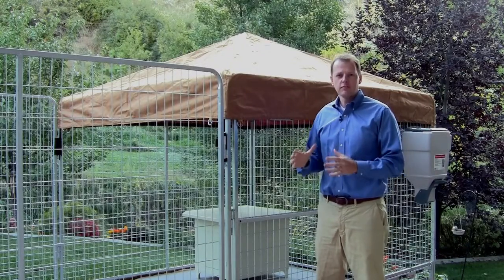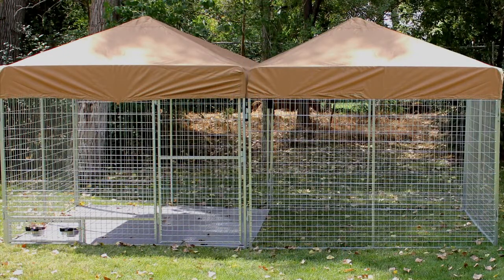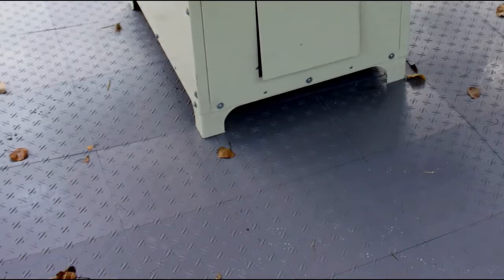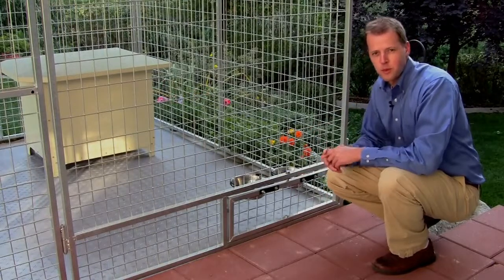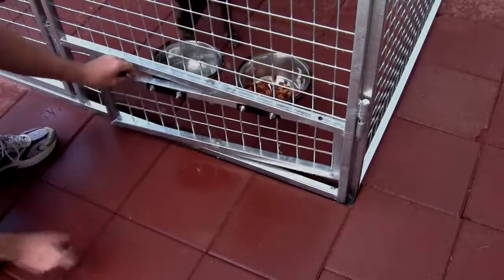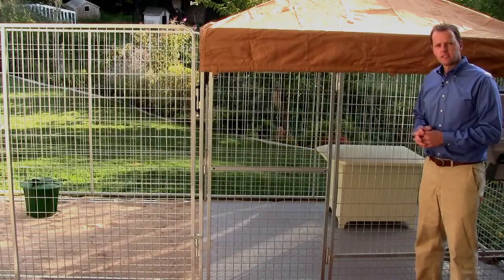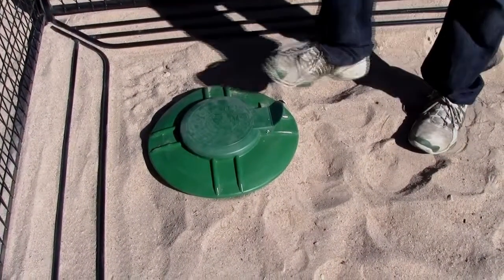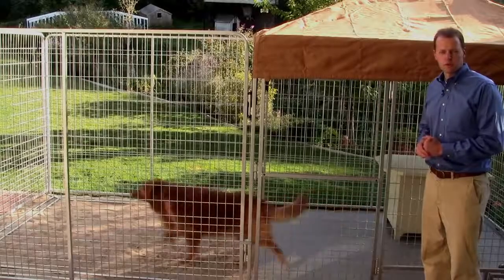Professional Ultimate Dog Kennel System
Find Fencemaster Kennel System Do-It-Yourself Dog Kennel in the Dog Kennels, Containment & GatesPet Kennel | Brand : FENCEMASTER Kennel System.